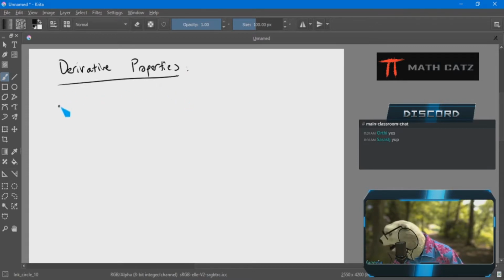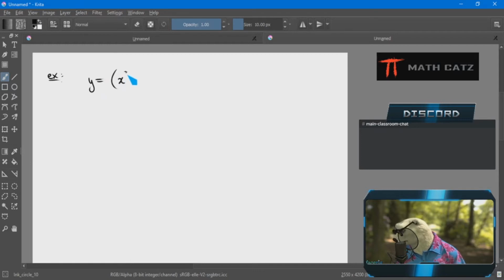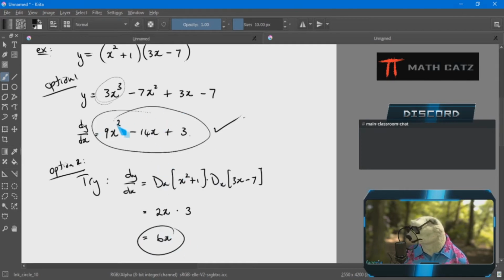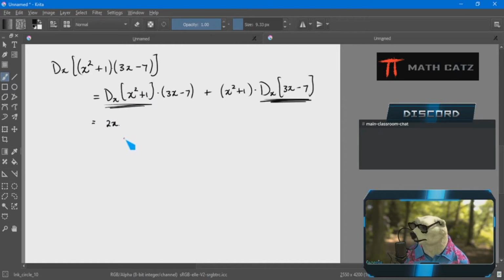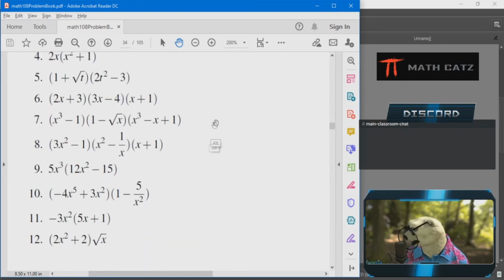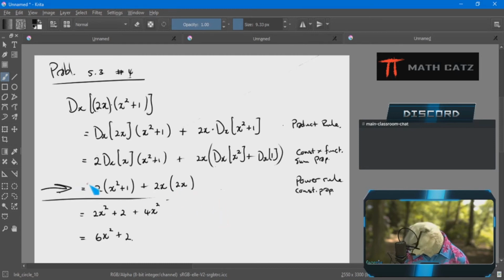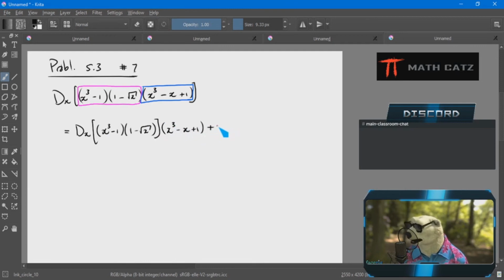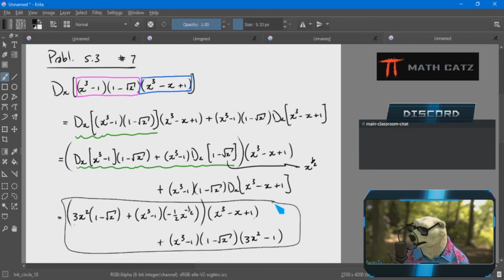Product rule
In this video we introduce derivative properties. As always, please leave your feedback.